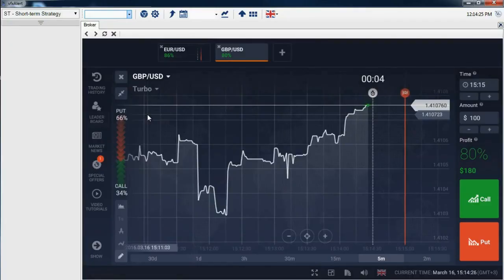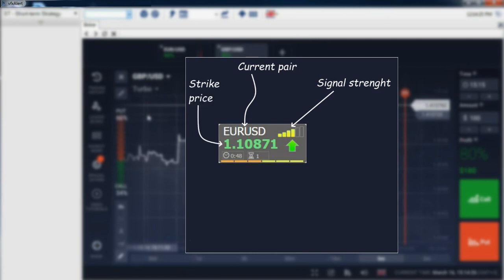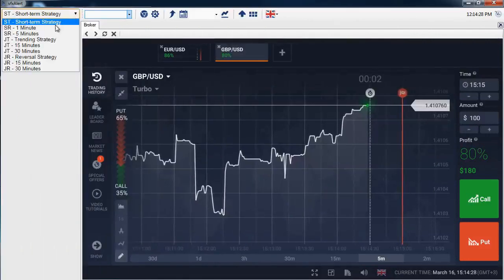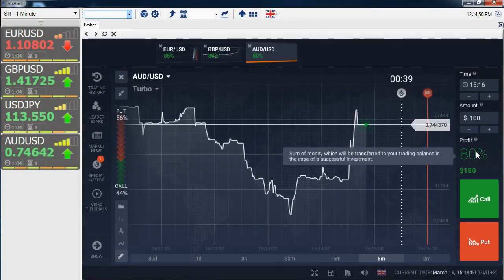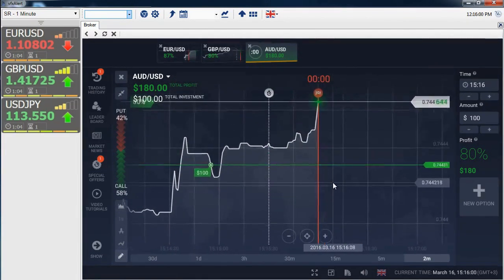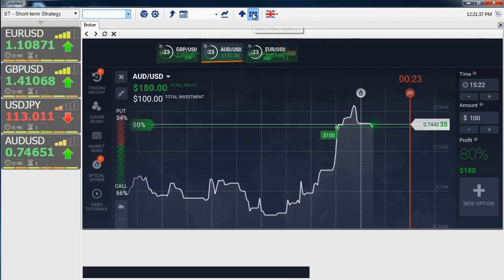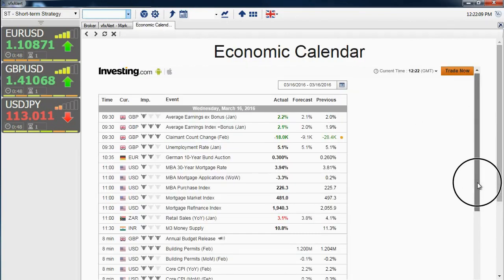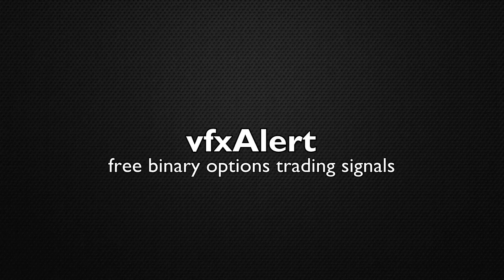How vfxAlert works?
If you decided to trade in binary options, you need to bear in mind that one of the best ways to generate profit from regular online binary trading is to have a solid and thoughtful business strategy. In addition to having the correct business strategy, you must also choose a reputable company with good reviews.

In this case, we would like to recommend a very useful software tool for binary options beginning traders, called vfxAlert, which provides a full range of analytical tools. Includes online graphics, live binary signals, market information and the ability to contact reputable brokers. Signal exchange services and additional statistical and analytical information are offered to its subscribers.
All users receive free binary options signals.
Additional statistics are provided for Pro accounts.
VfxAlert offers several advantages such as:
Winning signals
Binary trading signals with a profit rate of up to 90% from a professional signal provider will help you never lose a business opportunity. This is suitable for beginners who wants the best binary options trading platform with free binary signals.
Traders using this data in their trading strategies are more likely to be able to correctly guess the future price behaviour, which will have a positive effect on their trading strategy. One way or another, the trader himself makes a decision, and he has to understand how signals are formed and how to use them in a trading strategy.